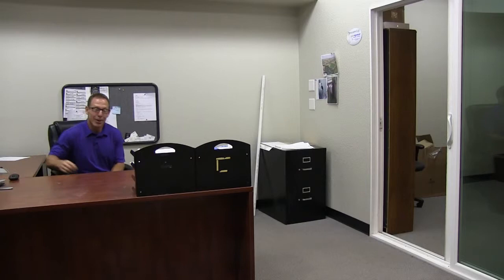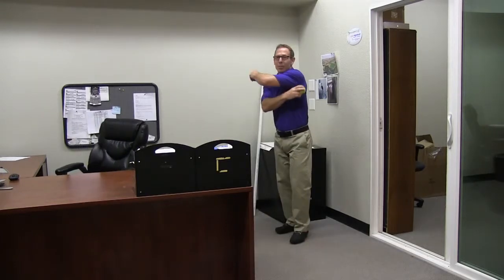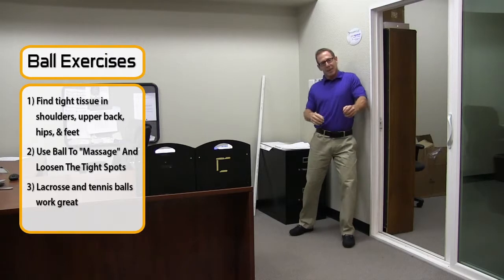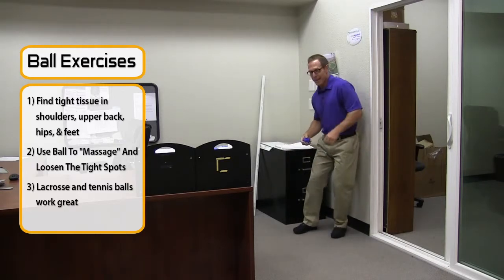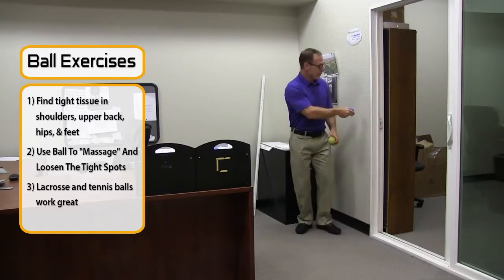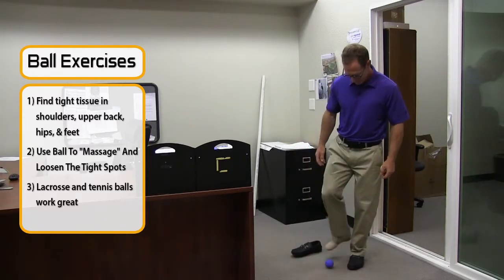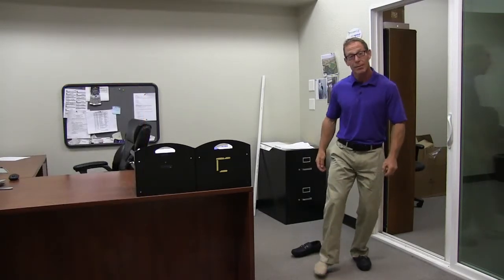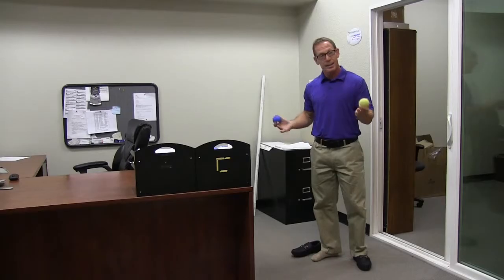Corporate Wellness Basics Ball Mobility CrossFitDenver